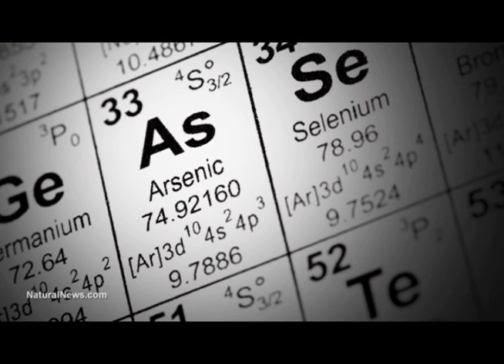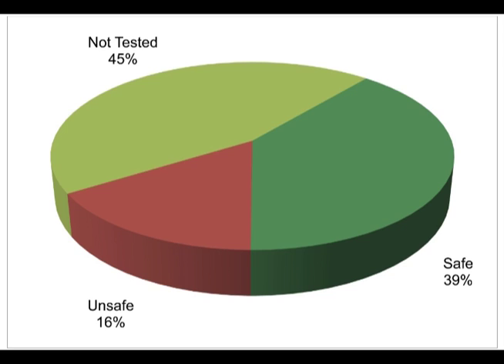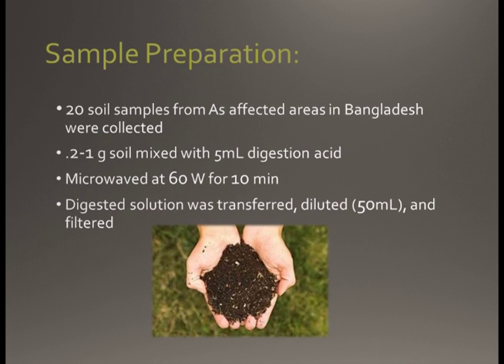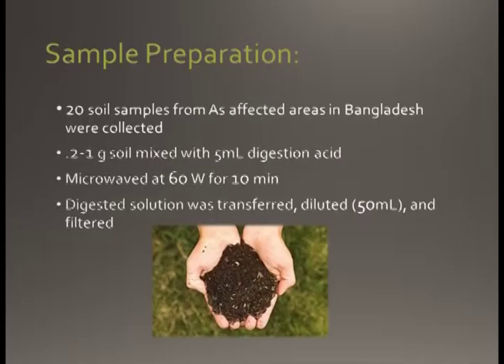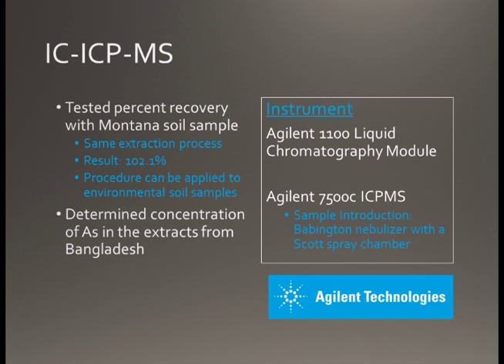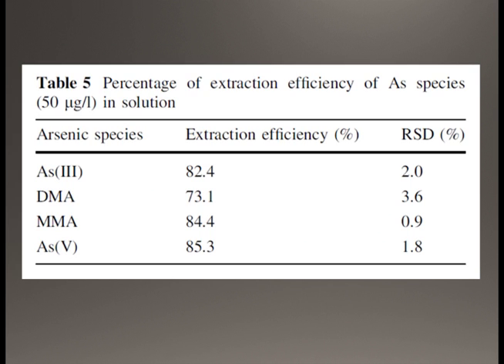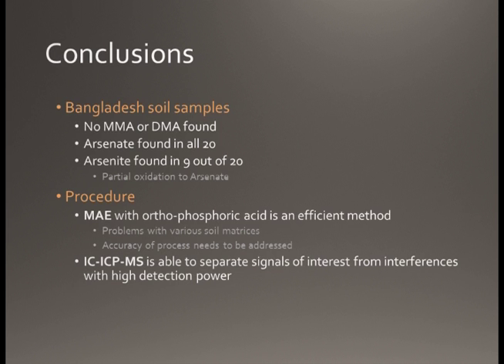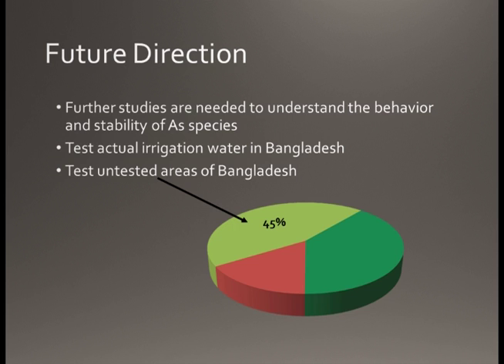ICP-MS: Arsenic in soil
CHE 520 (Mass Spectrometry) presentation